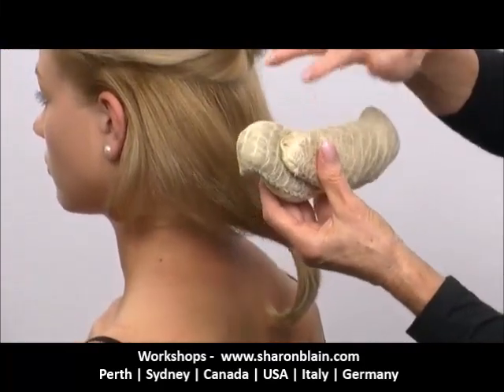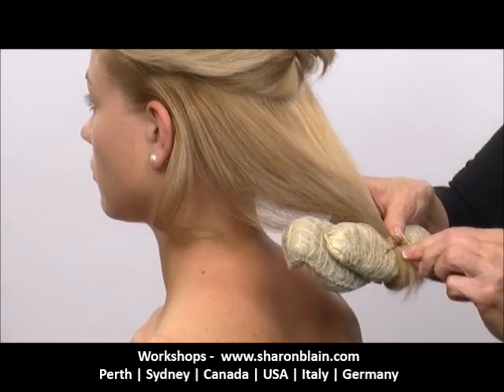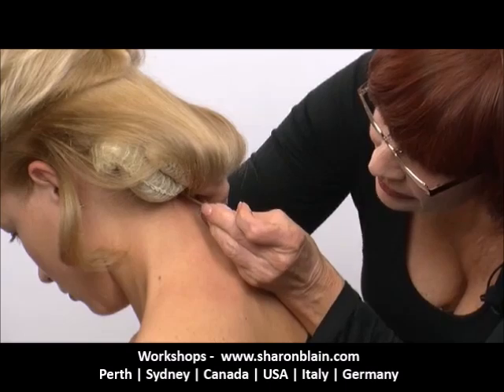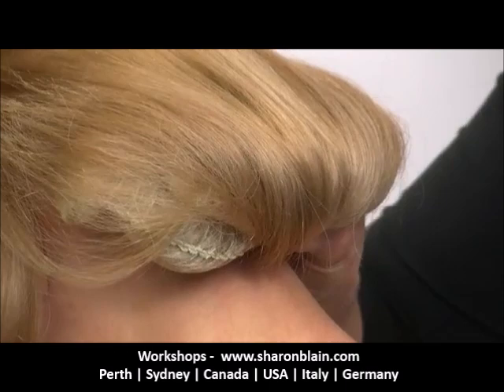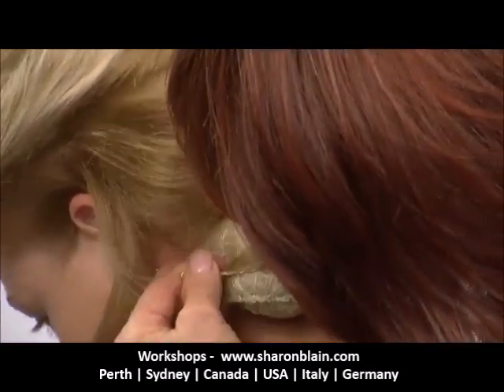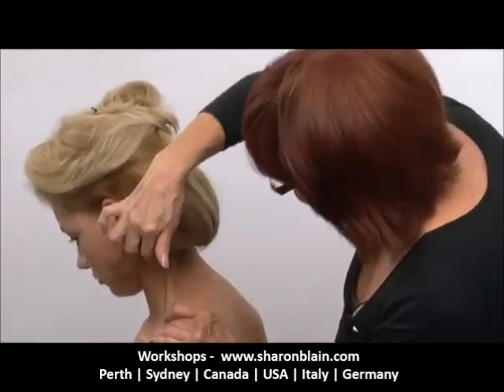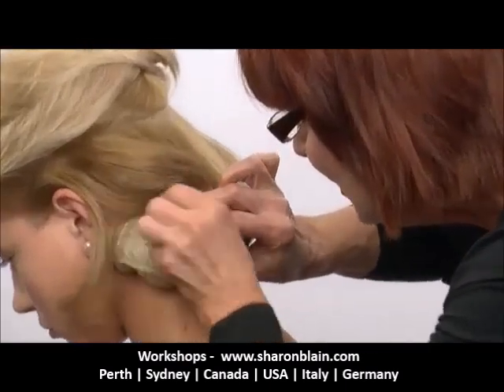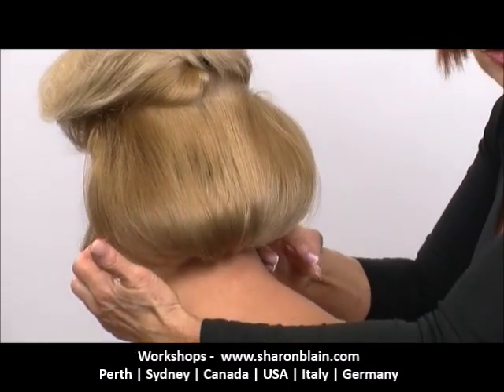How to pin hair padding into short hair | Sharon Blain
Learn how to pin padding into short hair. Enjoy!